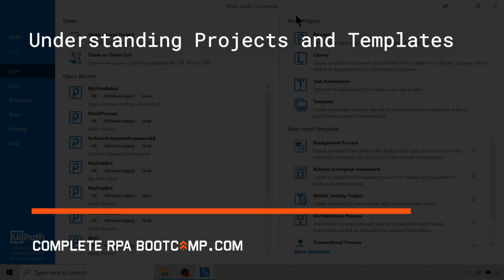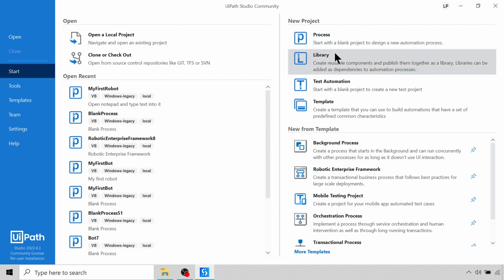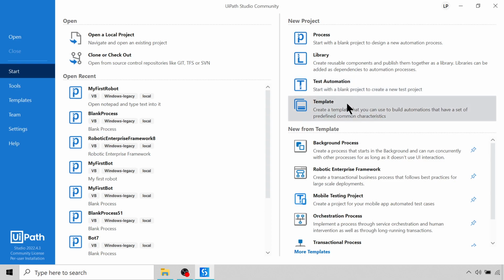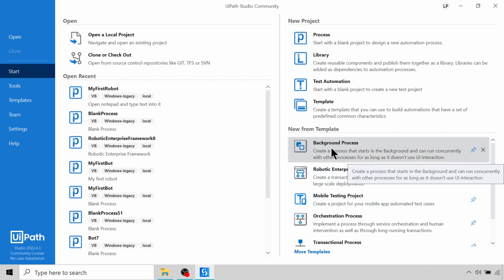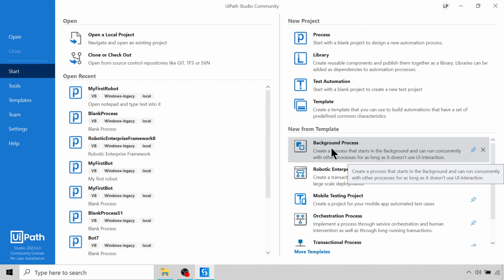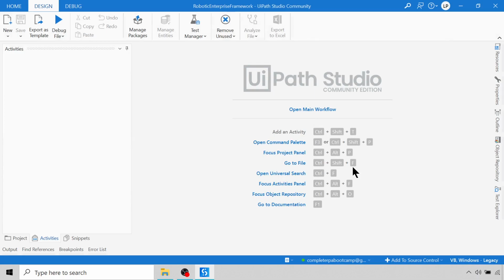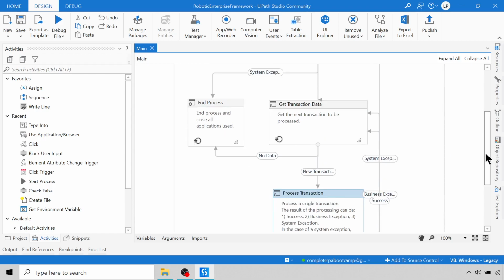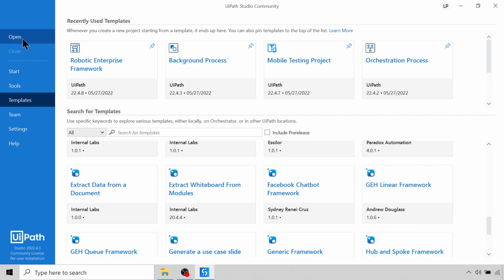1.4: UiPath Walkthrough - Understanding Projects and Templates